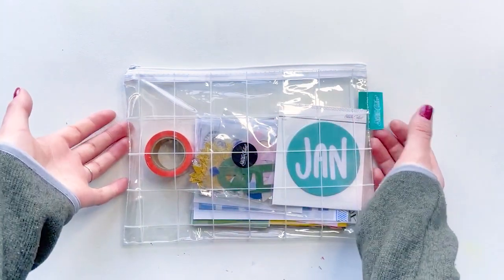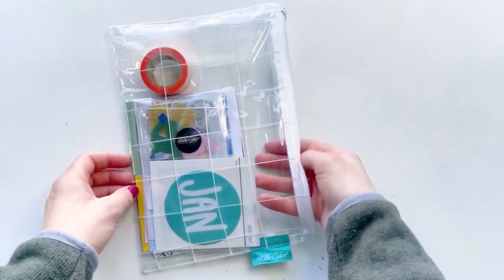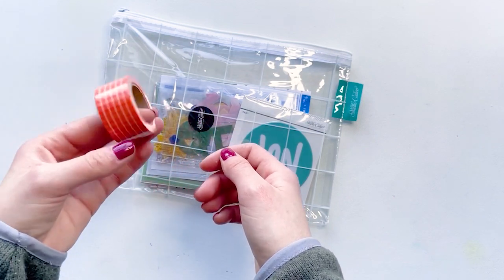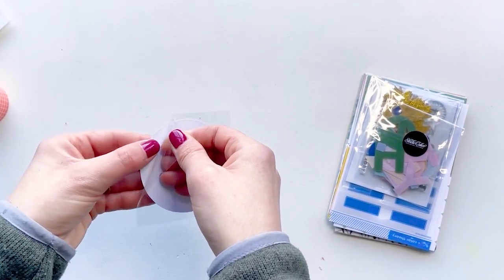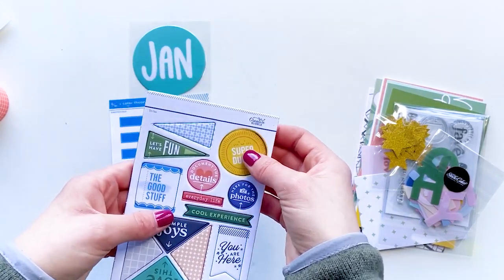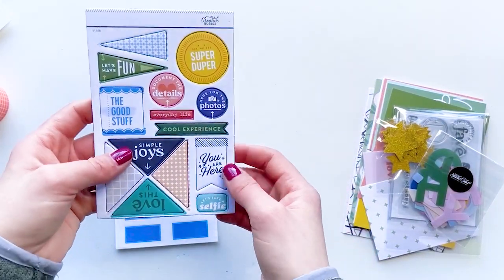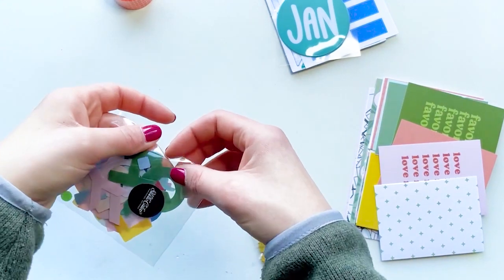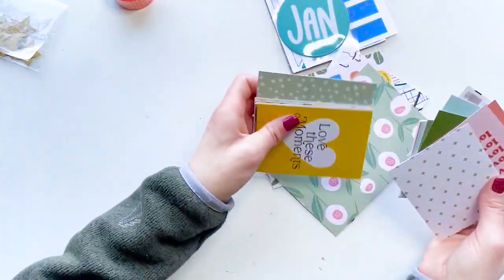Unboxing and Project Planning - Studio Calico "One for the Books" Documenter Kit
Hello, friends! Here is my unboxing and project planning for the January 2021 Studio Calico Documenter Kit, “One For the Books.” I hope my ideas for projects help spark some ideas for you! What are you making with this month’s kit?